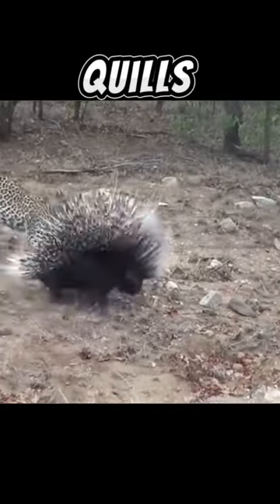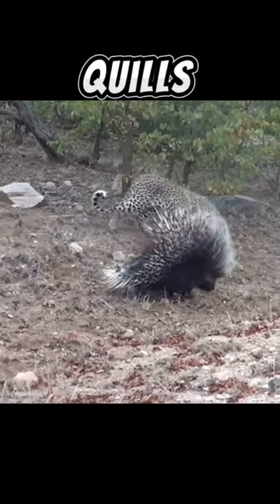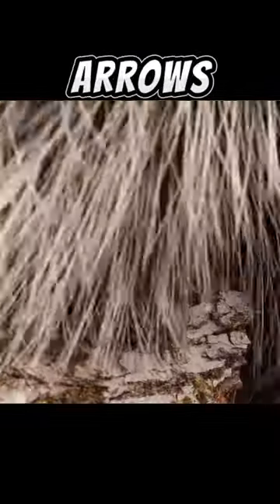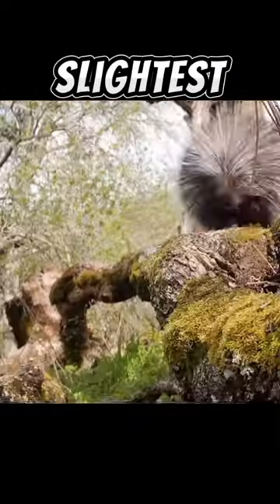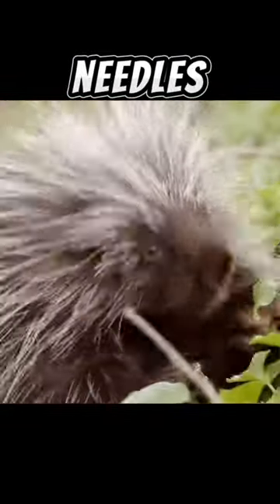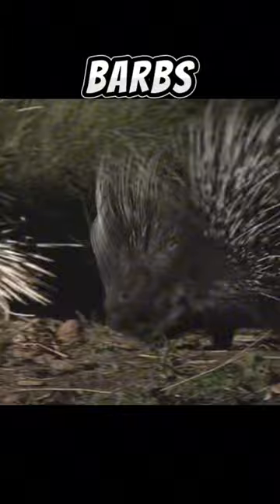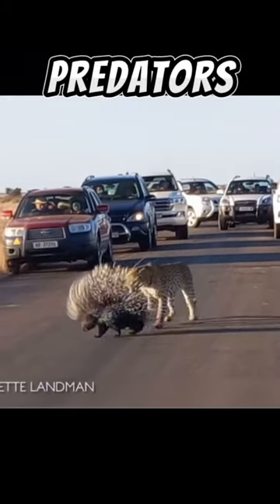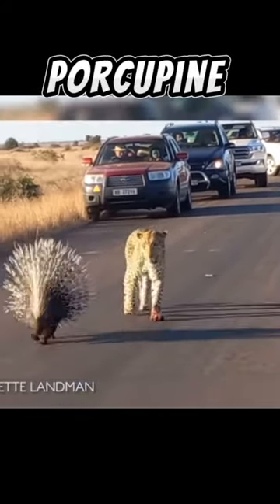Don’t mess with the porcupine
The Porcupine is an animal you do not want to  mess around with. Their entire body is covered in sharp quills that can easily lodge into your skin if you were to try and touch them. The barbs on the end of each quill make them painfully difficult to remove. Many people believe that they can shoot them at you but that is really a myth.